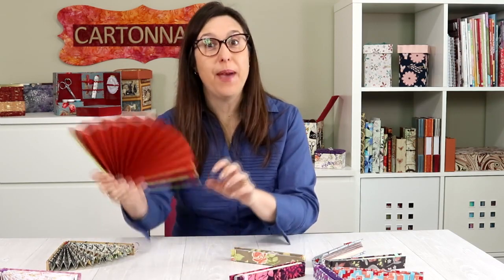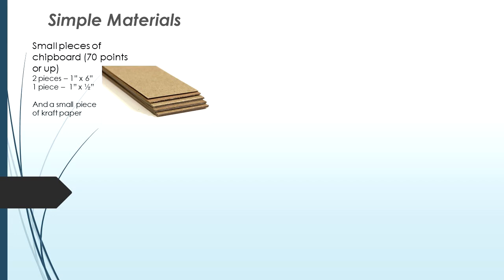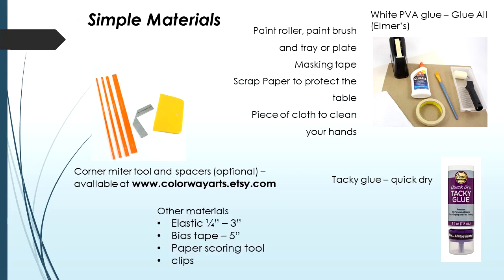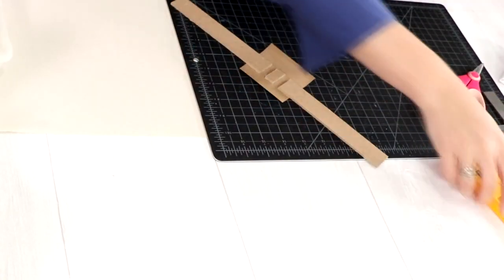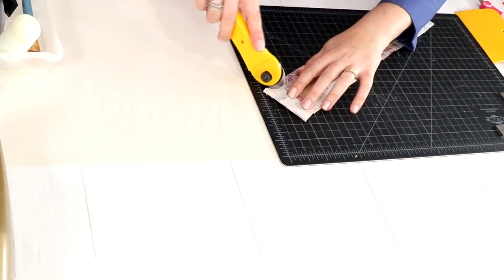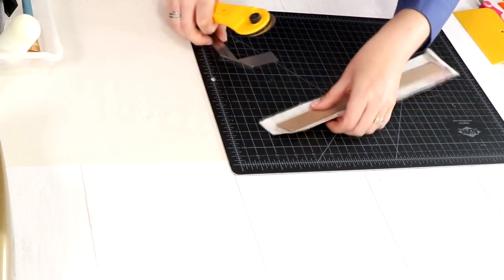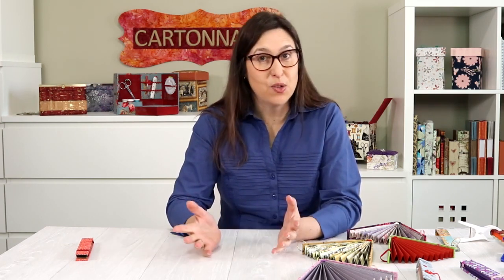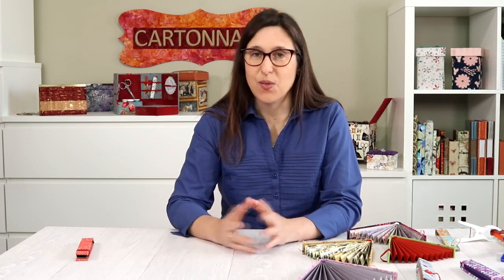DIY fan with a fabric cover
Have so much fun using fabric, paper and glue and make this unique FAN! Great handmade gift, you can personalize the way you want.

Check this video to see all the details for this DIY paper/fabric fan, using cartonnage technique.

Materials and dimensions (to make 1 fan):
Cover:
-Chipboard -  1" x 6" (2x)
-Chipboard - 1" x 1/2" (1x)
-kraft paper - around 3" x 3"
-Fabric - scrap, around 9" x 2"
-elastic (1/4") - 3"

Inside:
-Patterned paper or cardstock (65lb)
1 sheet 12" x 12" or 2 sheets 11" x 8.5"
-Small piece of fabric (100%cotton)
-Small piece of cotton ribbon or bias tape (1/4" wide) - 5"

Other materials: Glue All (Elmer's), Tacky Glue Quick Dry, hole punch, roller paint, paint brush, rotary cutter, ruler, paper scoring tools, clips, corner miter tool, spacers (optional)

Claudia